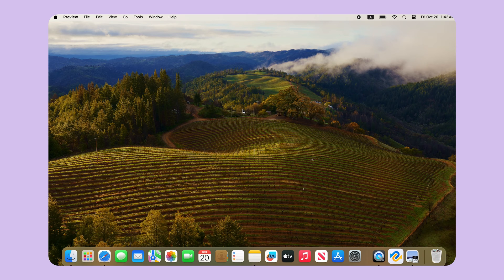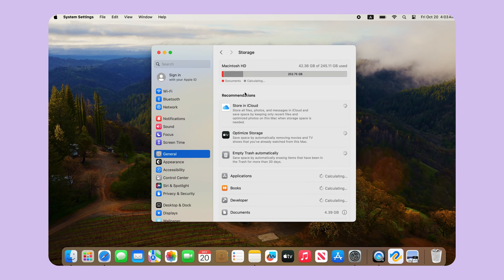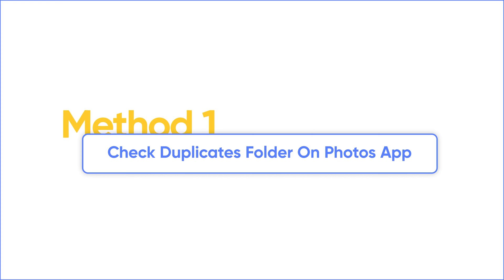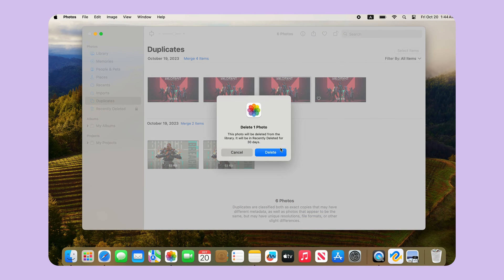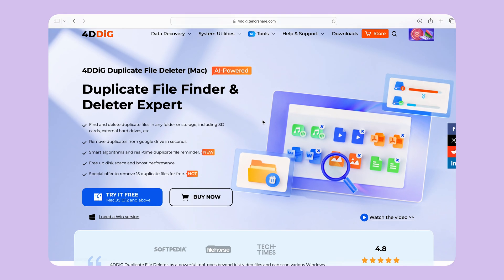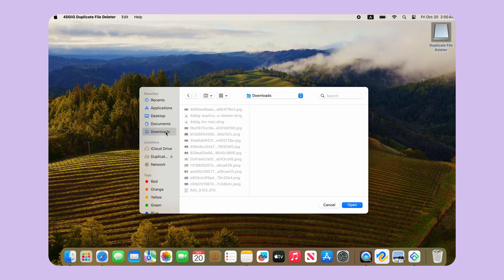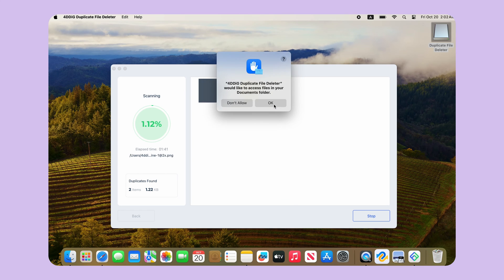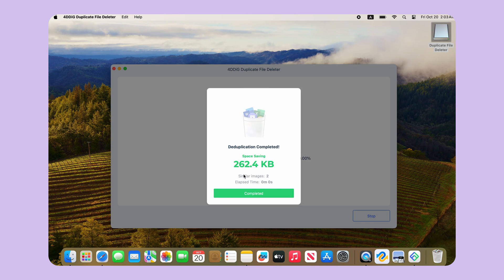😲[2026] How To Delete Duplicate Files On Mac/Macbook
In this video, I will introduce 2 Methods to find and delete duplicate files on Mac. For a variety of types scanned, try 4DDiG Duplicate File Deleter

📌Timestamps:
00:00 Intro
00:30 Method 1: Check Duplicates Folder On Photos App
00:52 Method 2: Use 4DDiG Duplicate File Deleter

📎Related Article:
【2023】How to Find and Remove Duplicate Files on Mac in 7 Ways?

【3 Ways】How to Automatically Delete Duplicate Photos in Mac Photos App?| Duplicate Photo Finder Mac

🎈How to delete duplicate file on Mac/MacBook?

🎁Method 1: Check Duplicates Folder On Photos App
For Ventura or higher macOS system, the Photos app on Mac now support to check duplicate photos, called Duplicates.
You can see similar photos from this folder and decide whether you let them keep staying or remove.

🎁Method 2: Use 4DDiG Duplicate File Deleter
launch 4DDiG Duplicate File Deleter.
Click the plus button to select the partition to scan.
By the way, in this page you can also click the plus button to add more partitons to scan at the same time.
Now, click scan.
You can select the duplicate file, and preview it.
Then, you can click remove, the duplicate file will be removed to recycle bin at default.